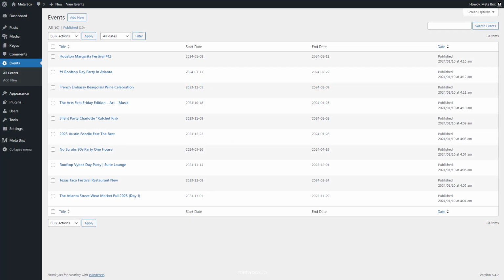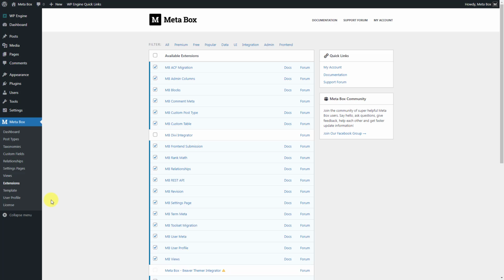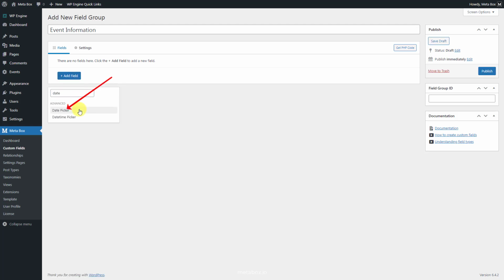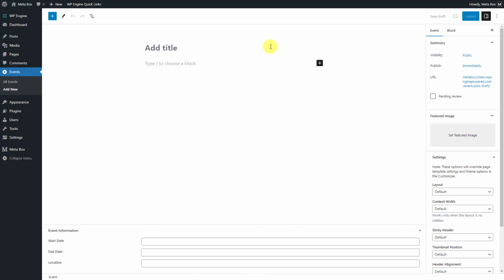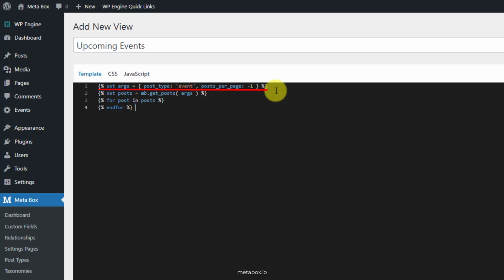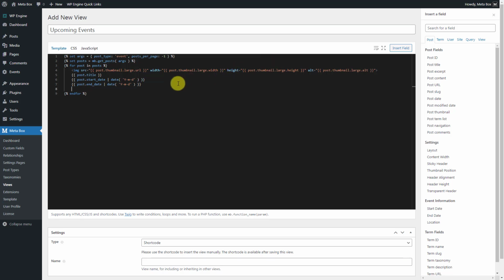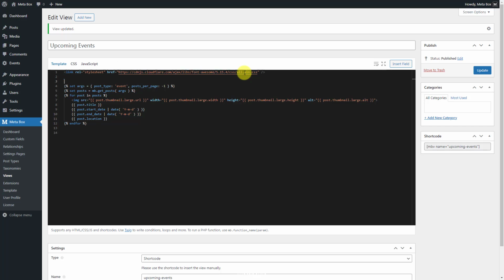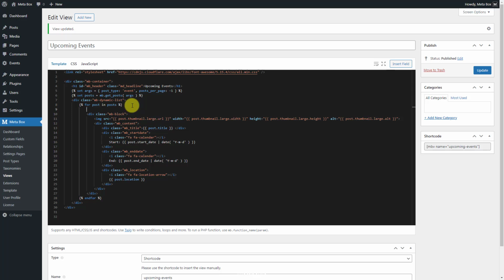Show Upcoming Events - P4 - Using MB Views | Meta Box Tutorial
Today, we're delving into a practical application of the MB Views extension from Meta Box on how to show upcoming events. It helps to highlight important dates and deadlines, making it easier for everyone to stay informed and participate.

0:00 Intro
1:10 Before Getting Started
2:03 Step 1: Create a Custom Post Type
2:23 Step 2: Create Custom Fields
4:40 Step 3: Create a Template to Display All Events on the Page
9:10 Step 4: Add Condition to Show Only the Upcoming Events